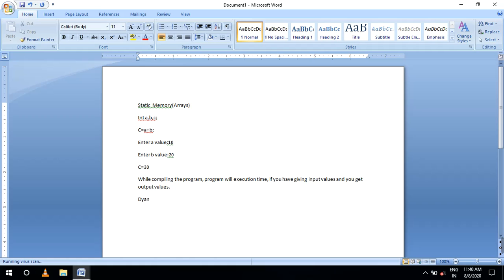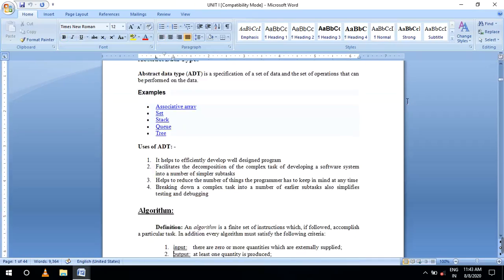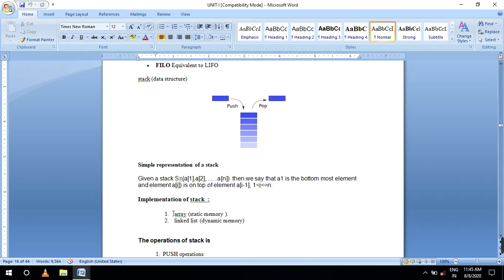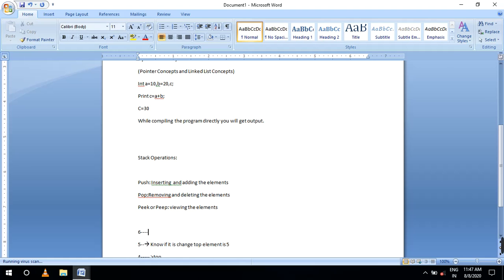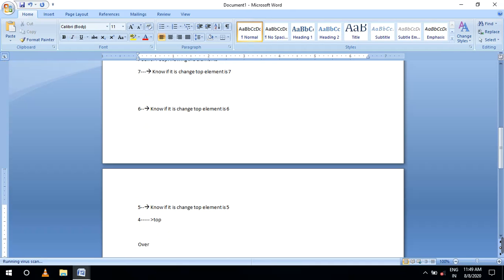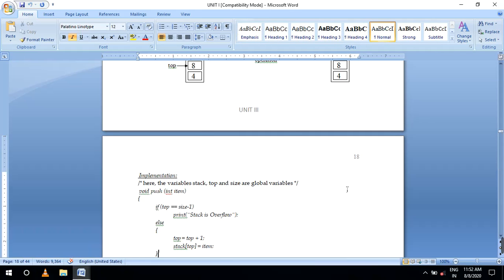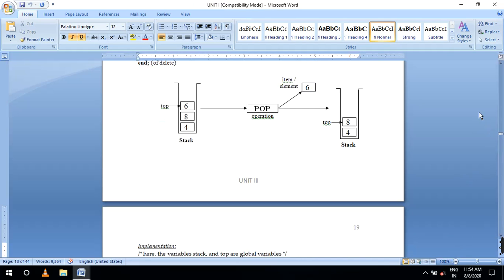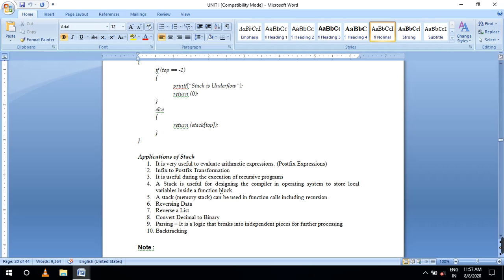Stack Operations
Created by, V.Govindaraj
Assistant Professor in Computer Science,
Islamiah College(Autonomous),
Vaniyambadi.